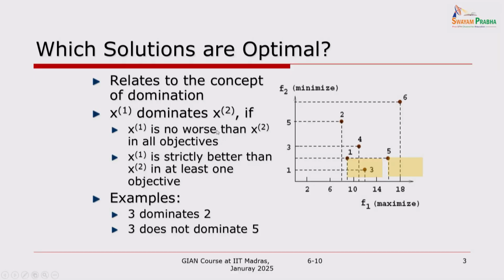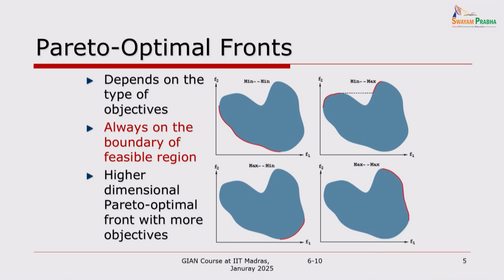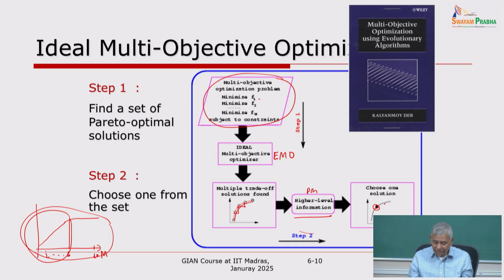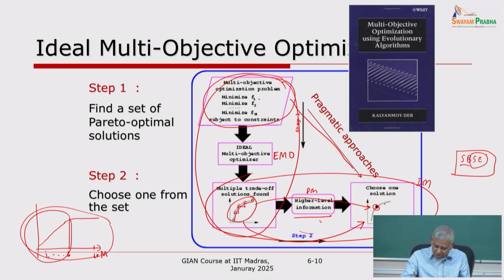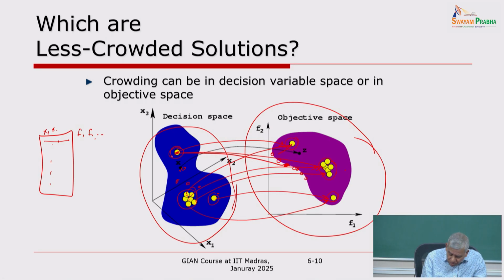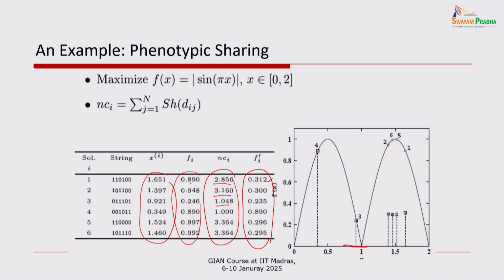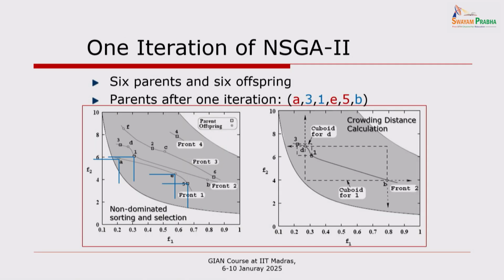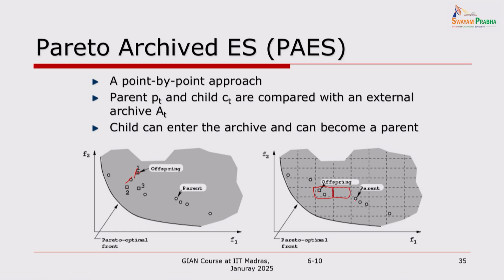Lecture_04 Part-1 Basic and Algorithms.mp4